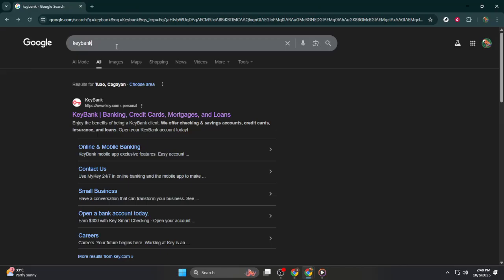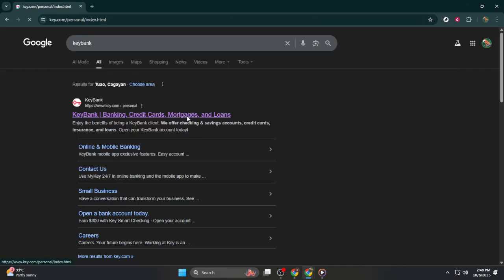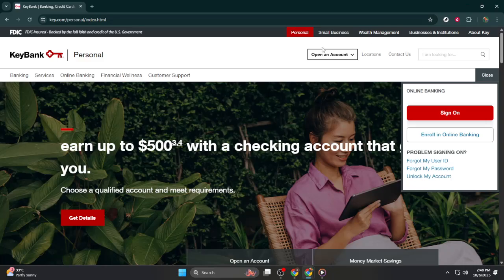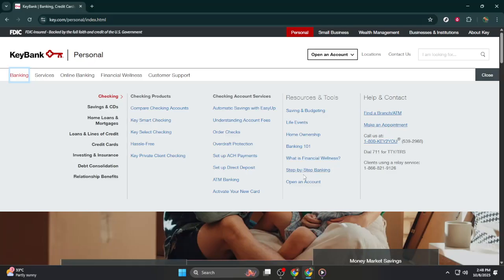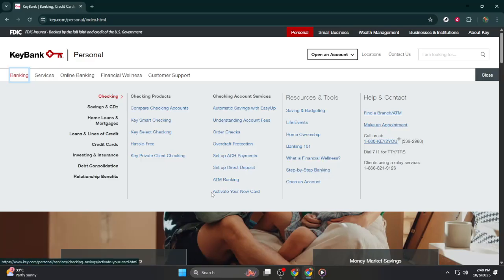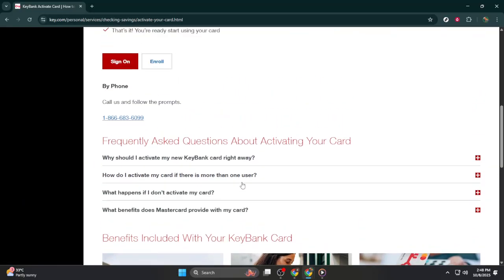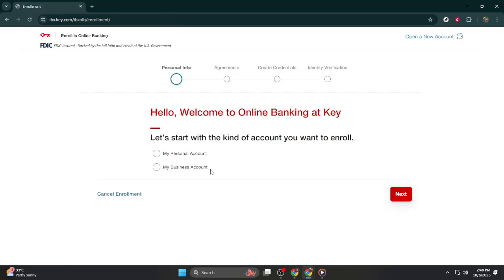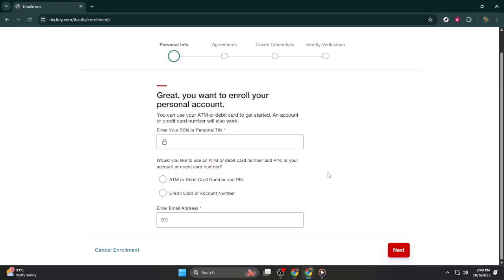How To Activate Keybank Debit Card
In this quick and easy tutorial, you’ll learn how to activate your KeyBank debit card step by step. Whether you just received a new card or replaced an old one, this guide will show you how to activate it online, by phone, or at an ATM in 2025.

✅ In this video, you’ll learn:

How to activate your KeyBank debit card online through online banking

How to activate your card using the KeyBank mobile app

How to activate your debit card by phone

How to set up your PIN and start using your card safely

Once activated, your KeyBank debit card will be ready for purchases, ATM withdrawals, and everyday banking!